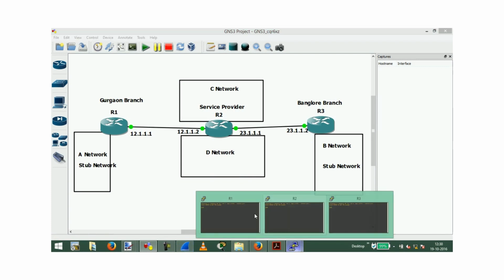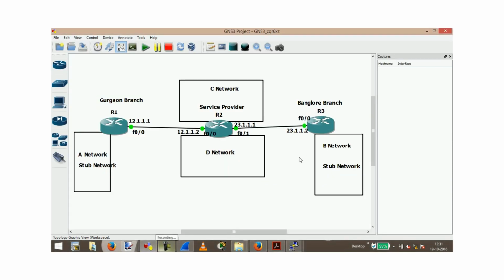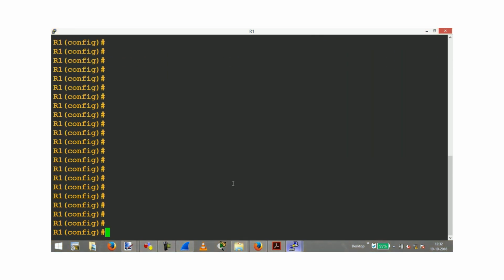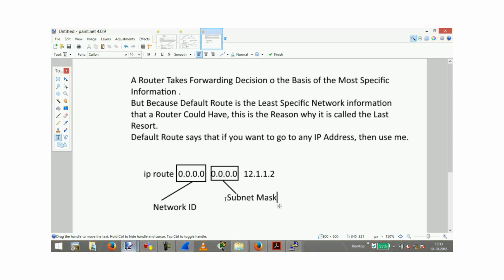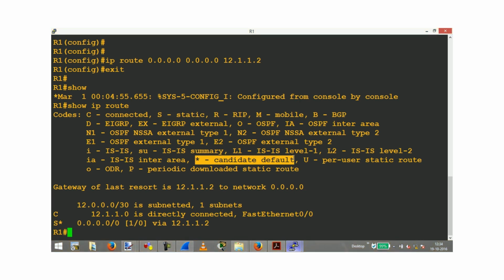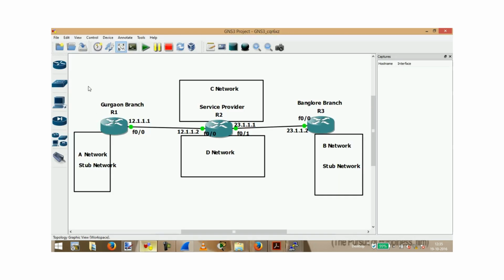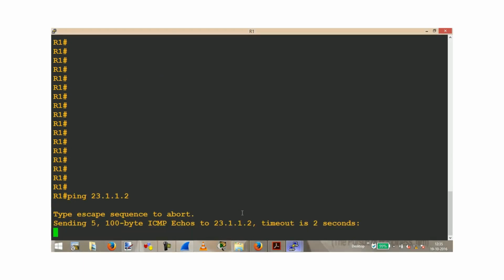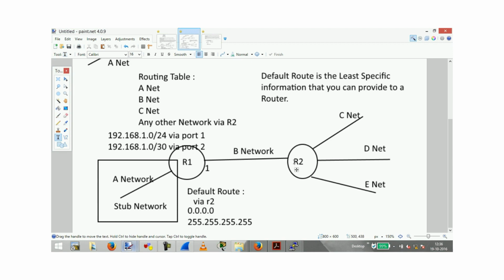Understanding Default Routing Practically | Network Fundamentals | CCNA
Looking to learn more about Default routing? This video is for you!

Throughout the video, we are practically trying to understand the function, importance and configuration of Default Routes.
Debugging commmands like- "Debug ip packets", "debug ip icmp" are being used to capture live packets for better understanding.

By the end of this video, you will have a clear understanding of what Default Routing is and how it can be used in your network.

Whether you are a beginner or an experienced network engineer, this video is sure to provide you with valuable insights into this important topic.